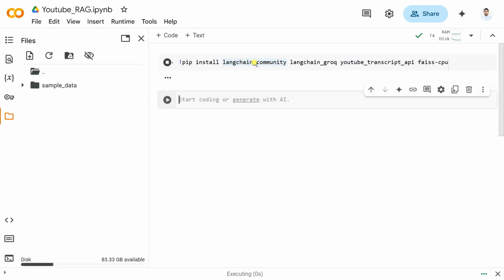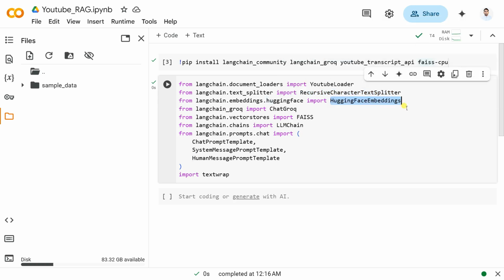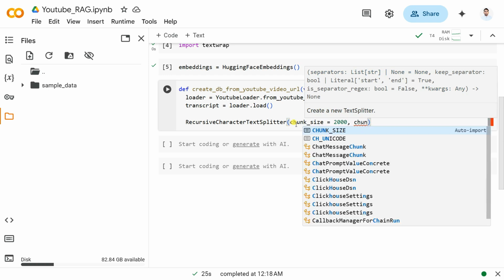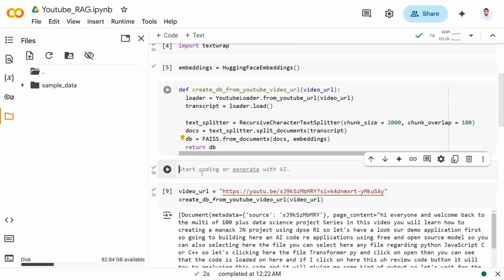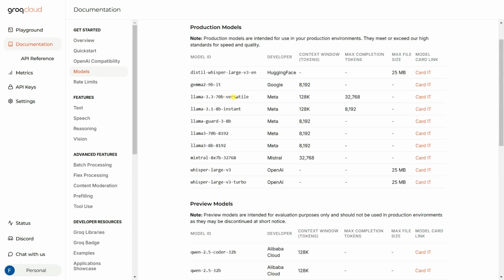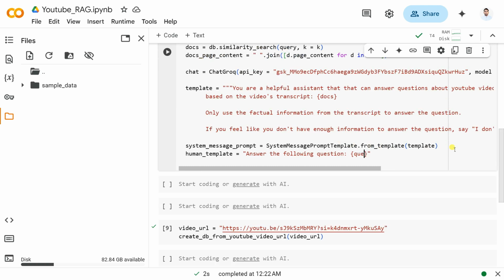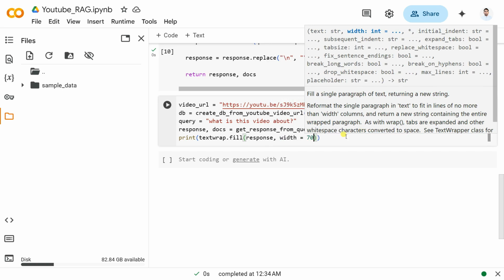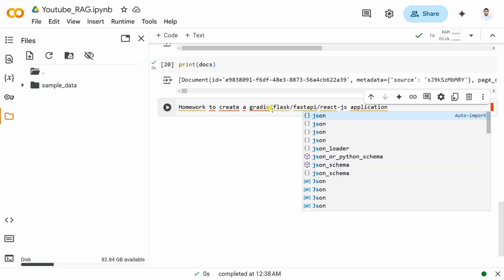Project : 61 🚀 AI Answers Any YouTube Video Question! 🎥🤖 (Instant Q&A from Transcripts)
"Ever wondered how to get instant answers from a YouTube video without watching the whole thing? 🤔 Our AI-powered tool extracts transcripts and provides accurate answers in seconds! ⏳ Powered by Groq's LLMs AI, this tool uses FAISS vector search to deliver precise results! 💡 Try it now! 🚀🔥"

Would you like any enhancements or feature suggestions? 😊

🔍 Key Features:
✅ Instant Q&A from YouTube Videos 🎥
✅ AI-Powered Answers Using LLM's 🤖
✅ FAISS Vector Search for Accurate Results 🧠

Try it out now and never waste time searching through long videos again! ⏳🔥